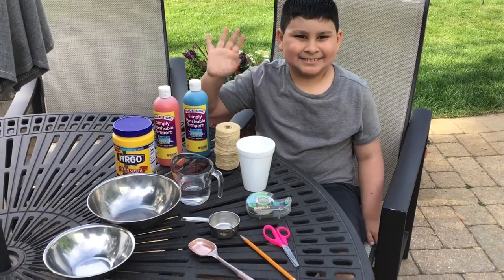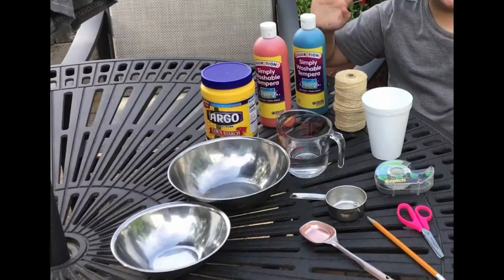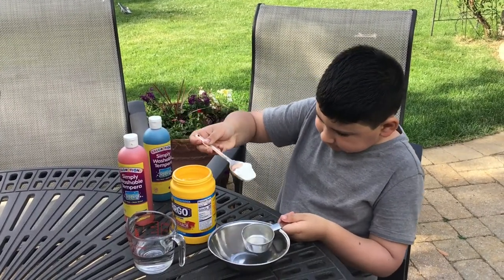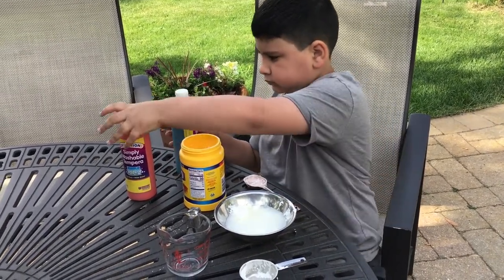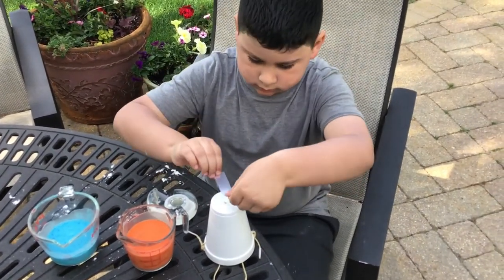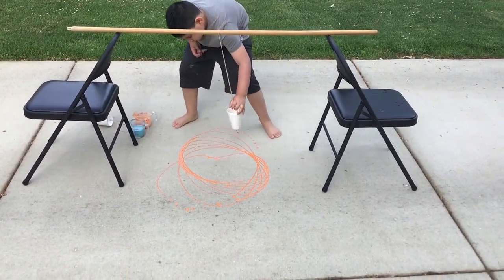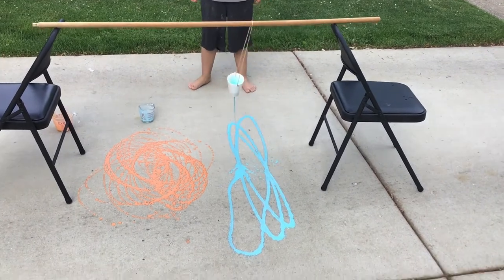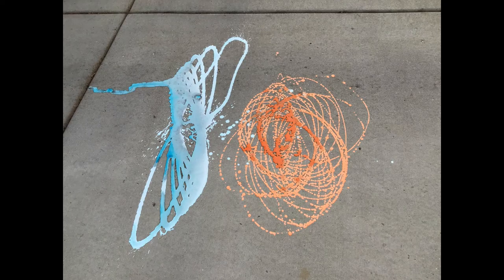EPL @ Home: Pendulum Painting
Enjoy art in the great outdoors. Make a pendulum paint machine.

Materials:12 oz. foam cup, string, 1/3 cup corn starch, 1 TBS washable paint, 1/3 cup water, scissors, tape, 2 chairs, broom handle or pole, bowl, and spoon for mixing